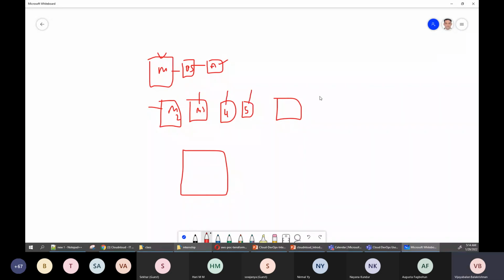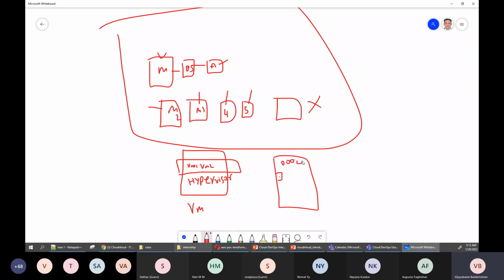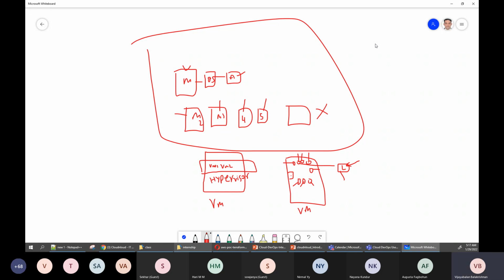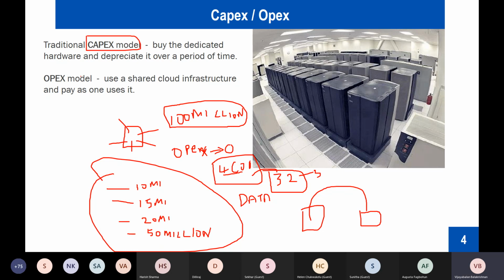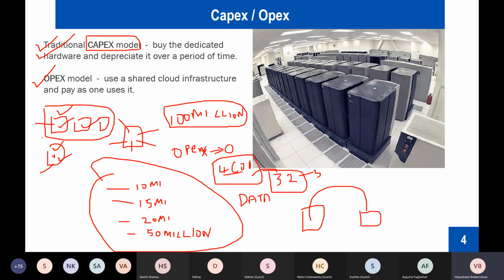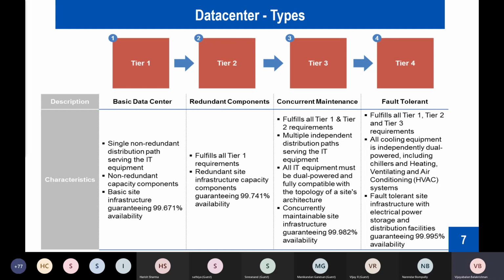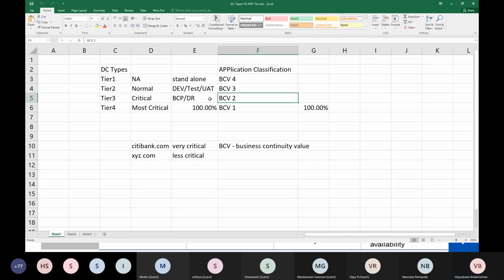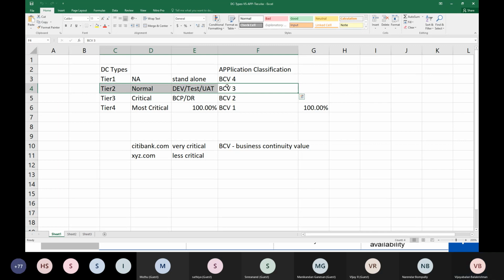Cloud DevOps UseCase Internship Day1 Slot1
Chapters:

10:55 Cloud Introduction
18:28 CAPEX & OPEX
33:00 DC Types & Application Classification

𝐕𝐢𝐣𝐚𝐲𝐚𝐛𝐚𝐥𝐚𝐧 𝐁𝐚𝐥𝐚𝐤𝐫𝐢𝐬𝐡𝐧𝐚𝐧